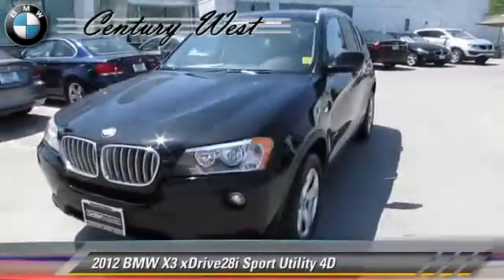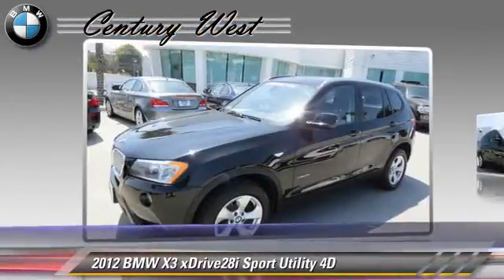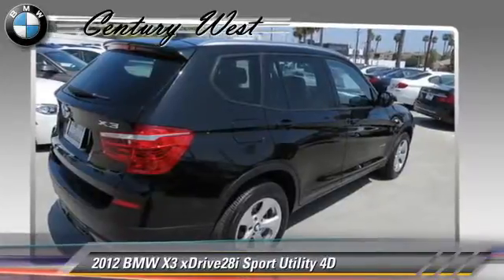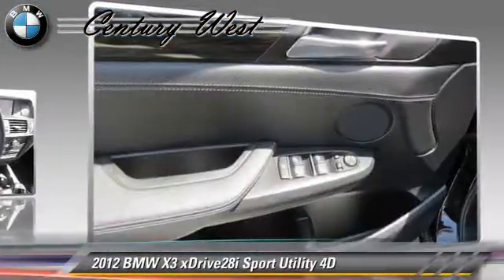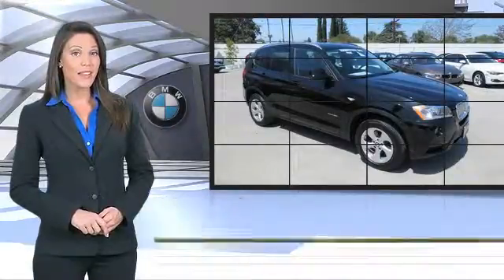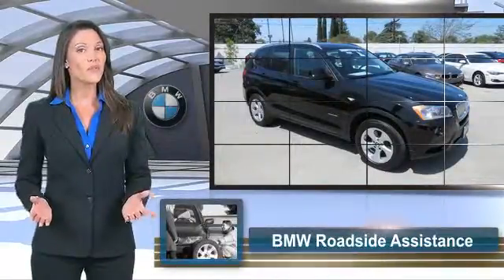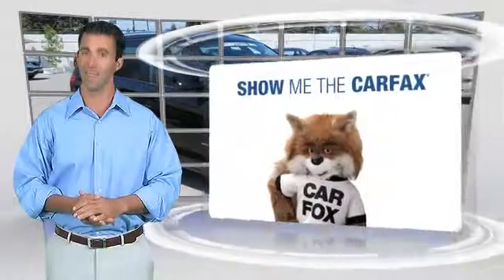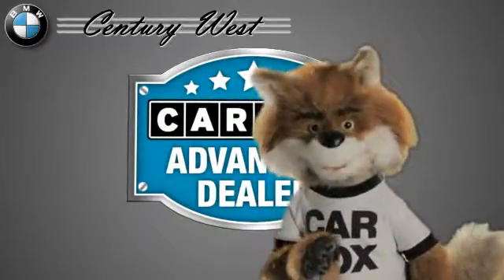Century West BMW, North Hollywood CA 91602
[DFIN:3:3012983:I:1149:582A541D:2727bde8386469f04dfd1aa8f72624d2]